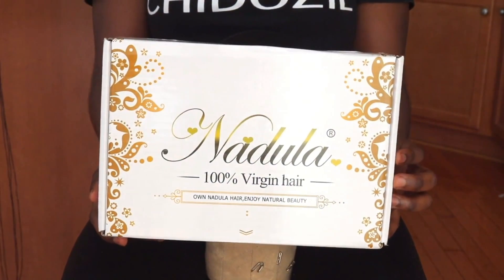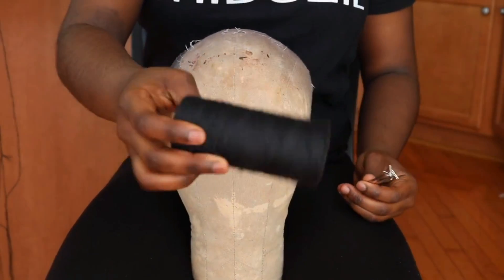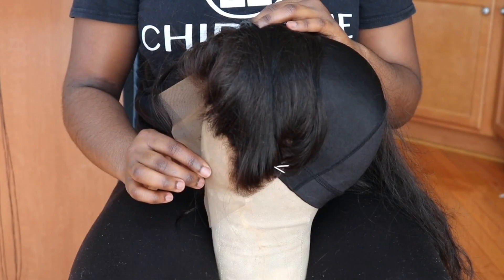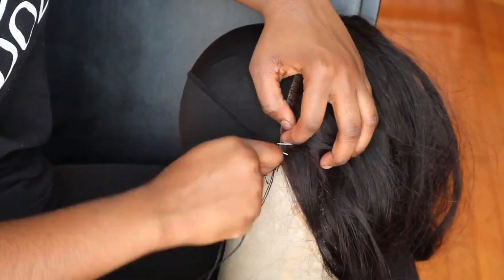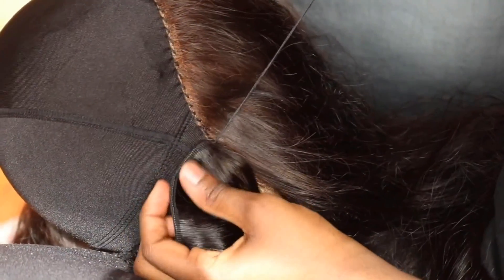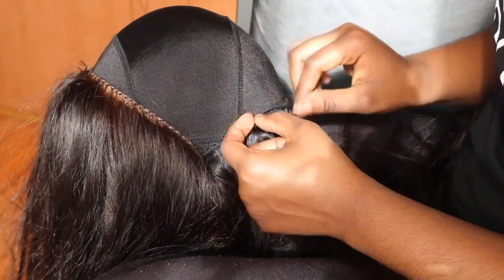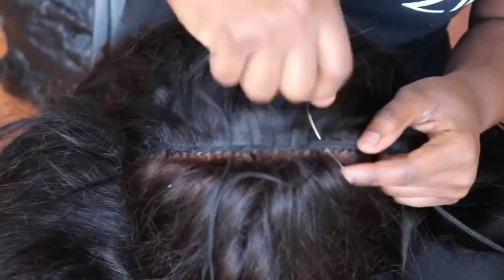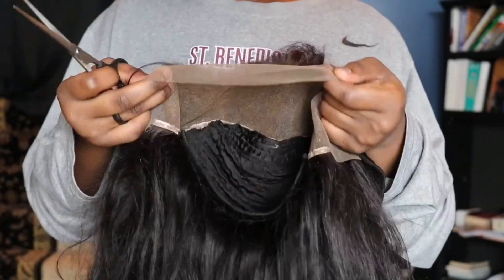HOW TO SEW IN A FRONTAL WIG! (EASY & DETAILED!) _ NADULA HAIR Aliexpress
HAIR INFO:
Aliexpress Nadula hair Brazilian Straight 22 22 22 with 20inch Frontal